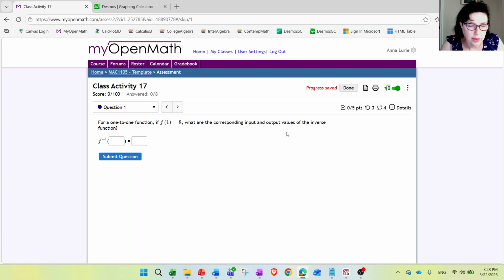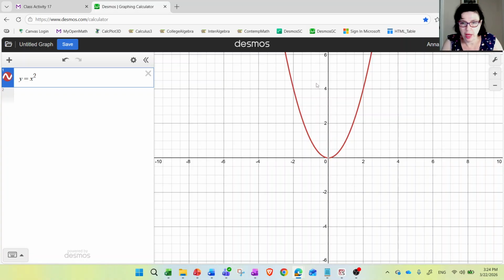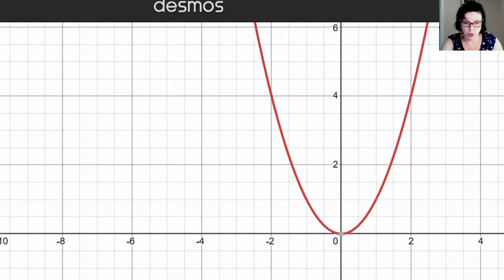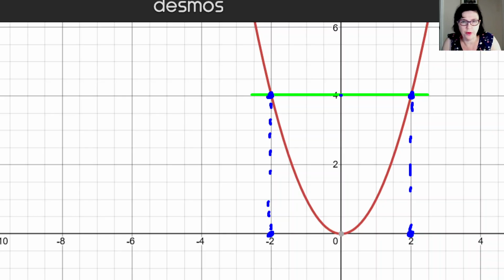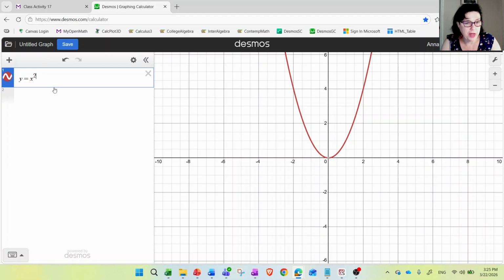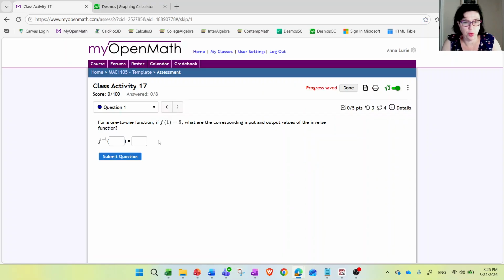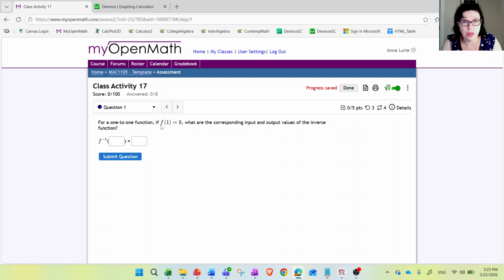Introduction to Inverse Functions and Horizontal Line Test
In this video, I discuss how we can tell if a function has an inverse (is it one-to-one) using the Horizontal Line Test.